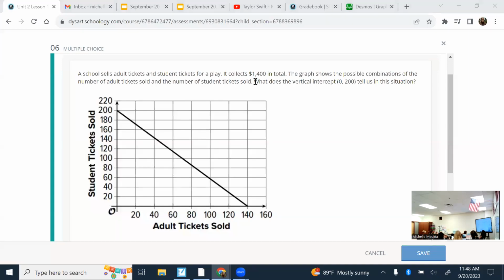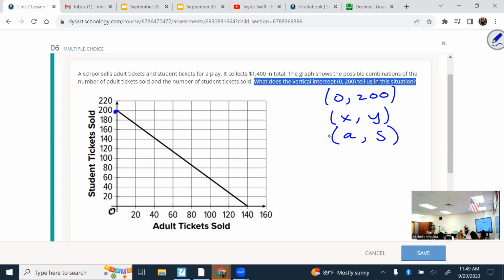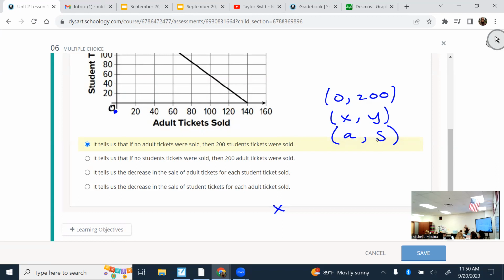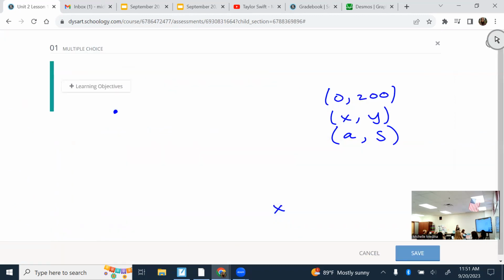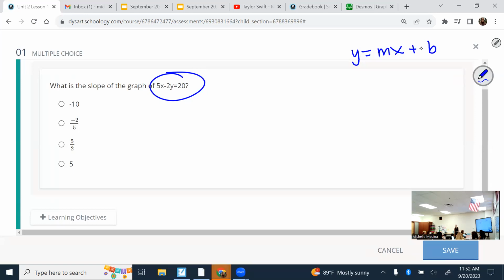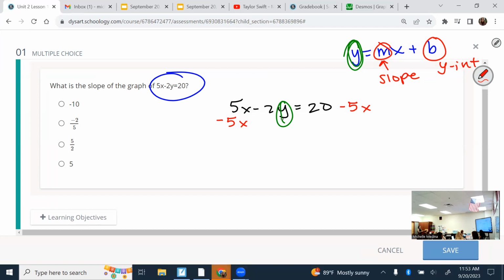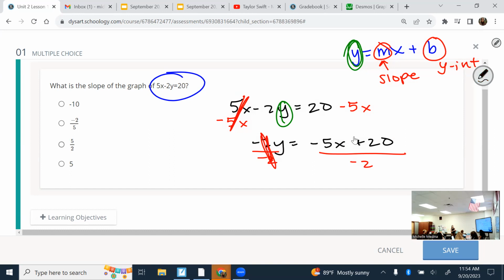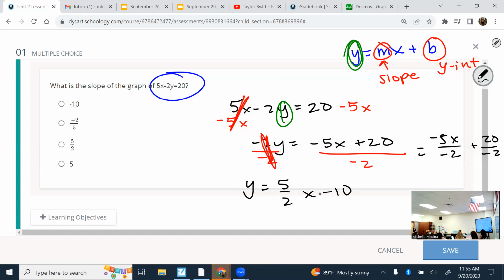Unit 2 Lesson 11: Connecting Equations to Graphs (Part 2) Practice